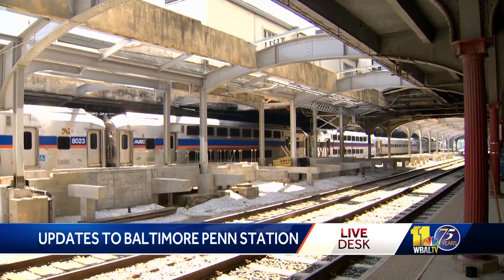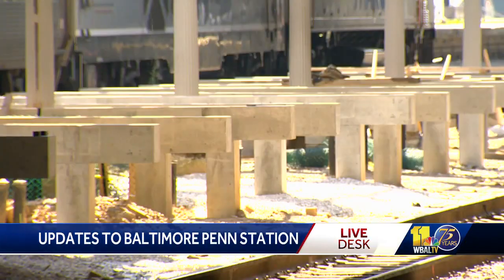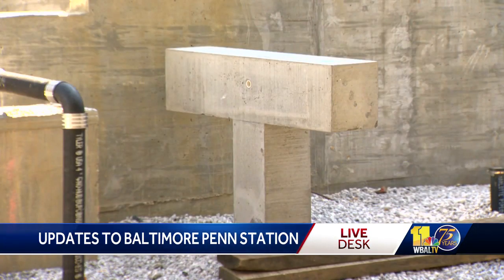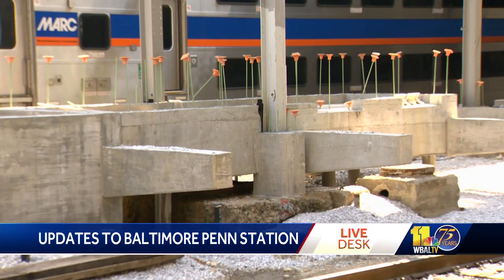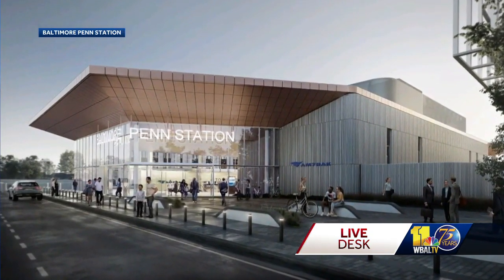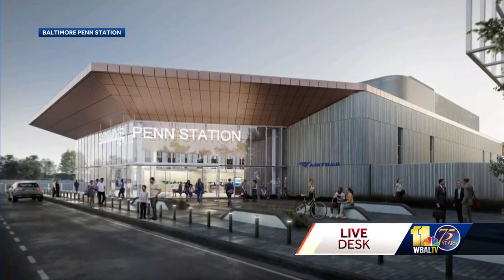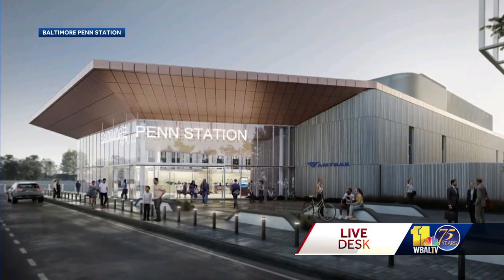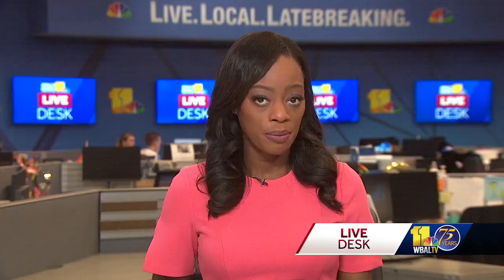Baltimore's Penn Station undergoing major improvements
Baltimore's Penn Station will soon be able to bring more high-speed trains in and out of the city.  The last time the station underwent this type of major renovation was in 1984. The platform project is part of Penn Station's multi-phase plan to revitalize the historic train station.  The two high-level platforms, two and five, will allow Amtrak to offer more Acela service.